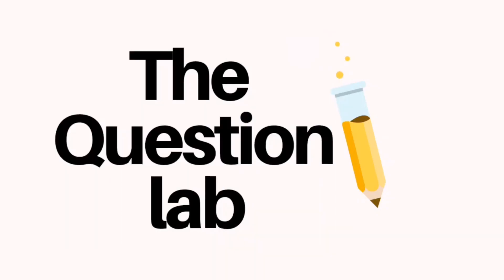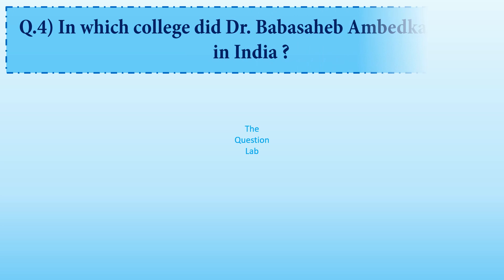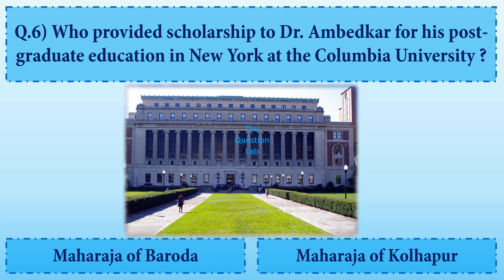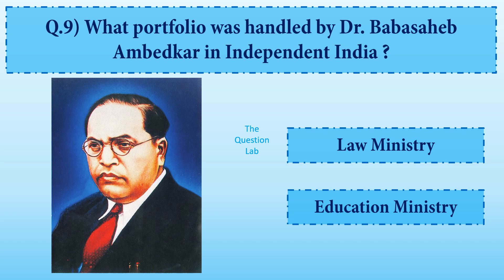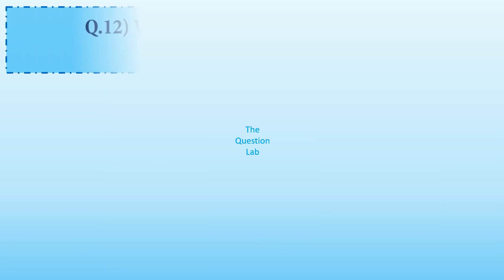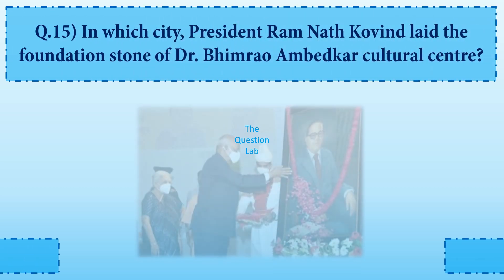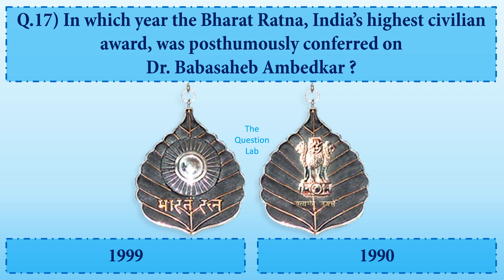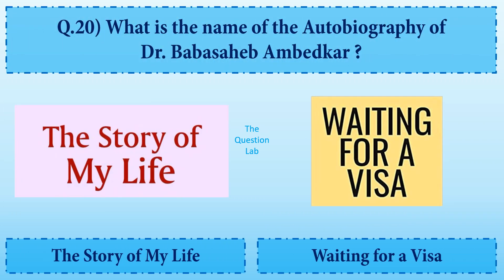Dr. Babasaheb Ambedkar Quiz | 14th April Special Quiz | The Question Lab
Dr.Babasaheb Ambedkar Quiz
Quiz on Babasaheb Ambedkar
Babasaheb Ambedkar Quiz
Best quiz
special Quiz on Babasaheb Ambedkar
14th April Special Quiz
Bharat Ratna personality
Ambedkar jayanti
mahanirvana diwas

The Question Lab

I hope you enjoyed this Quiz. 👍

Earphones with mic
Boya Microphone

MUSIC CREDIT

Track information
Title    : Jarico-Island